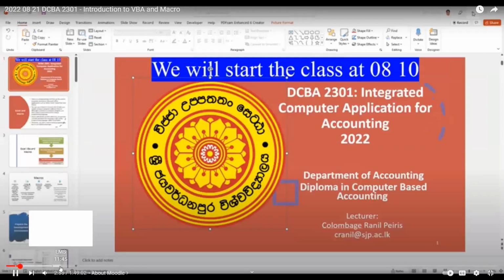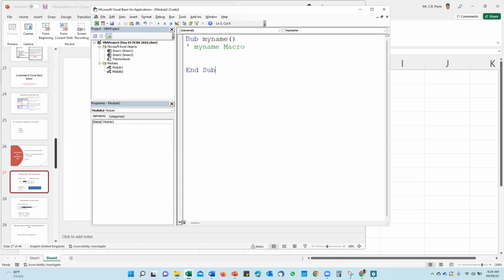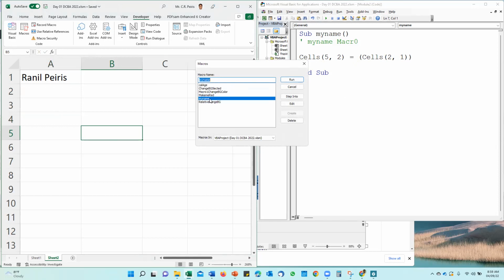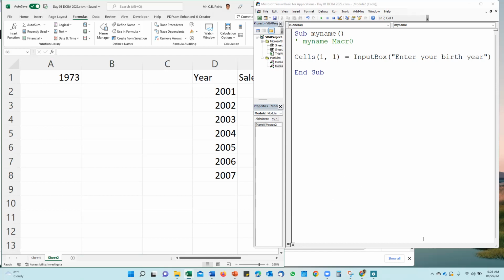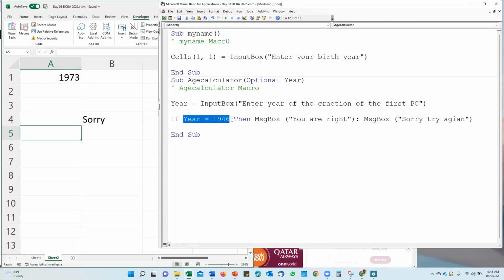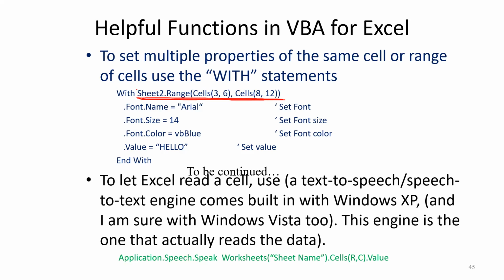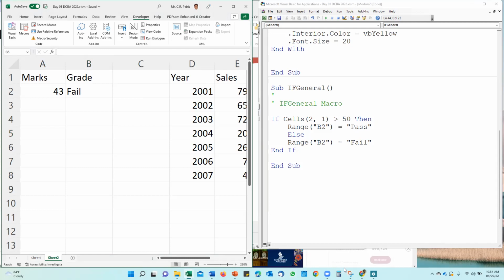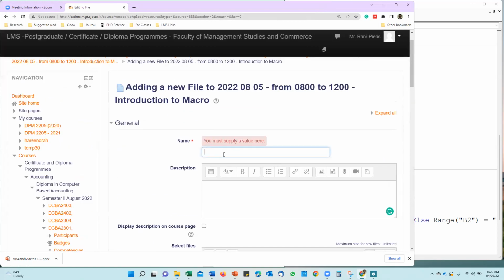2022 09 04 DCBA 2301 Day 02